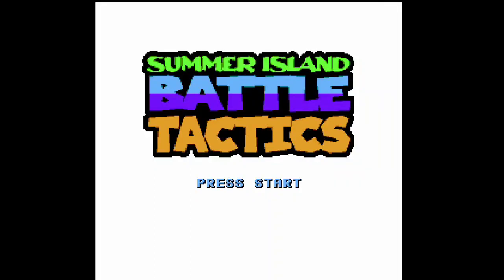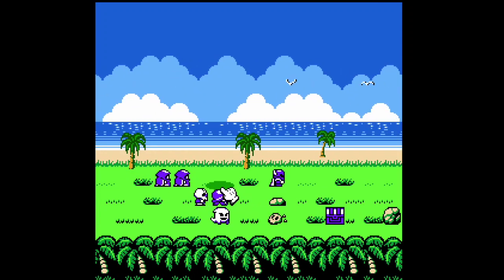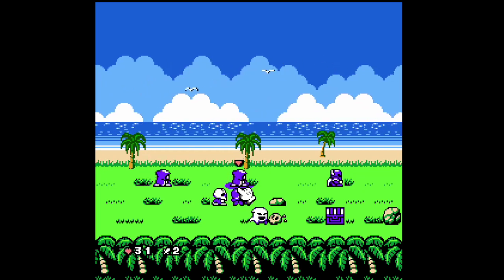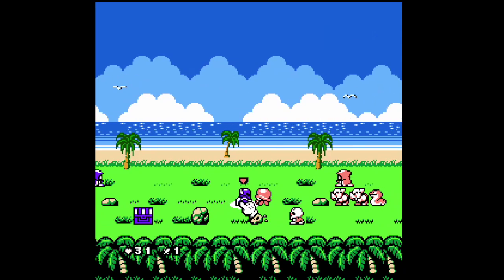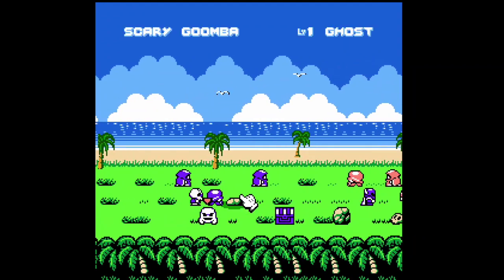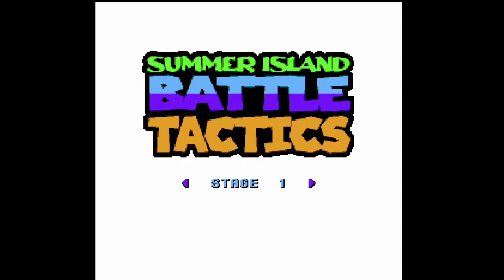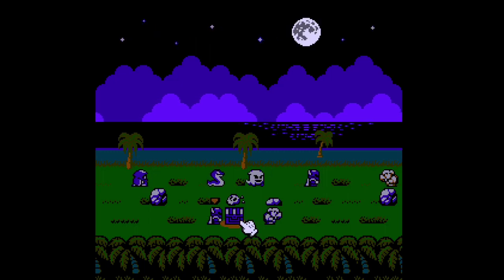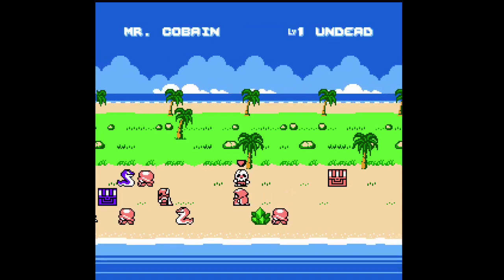Summer Island Battle Tactics NES Demo Review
Game: Summer Island Battle Tactics Demo